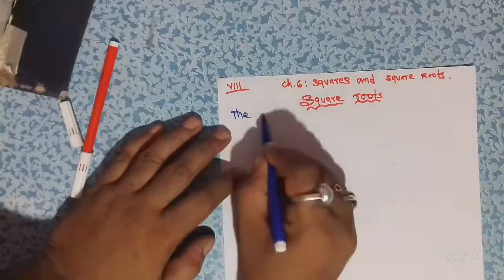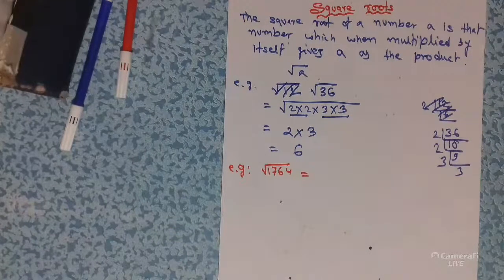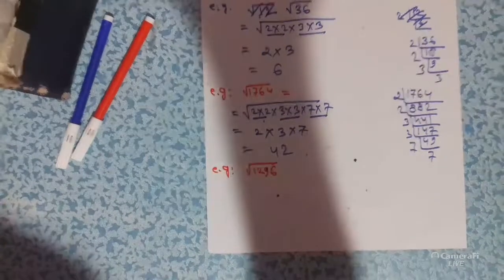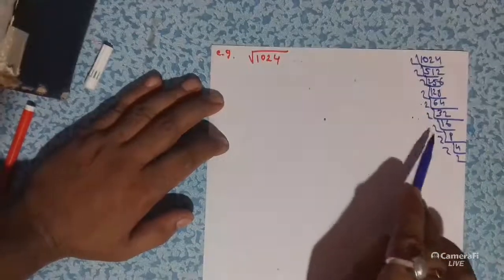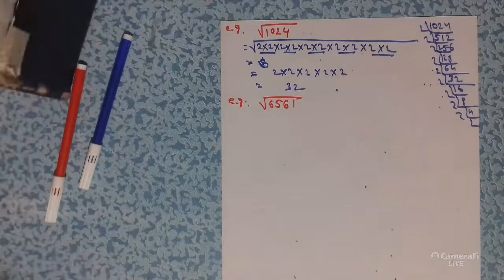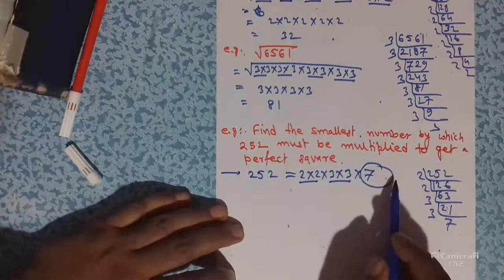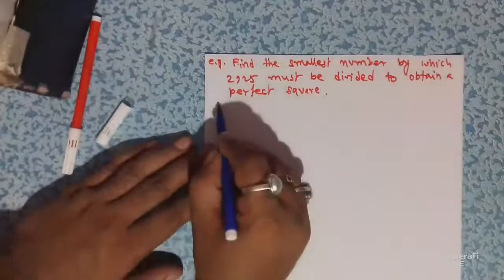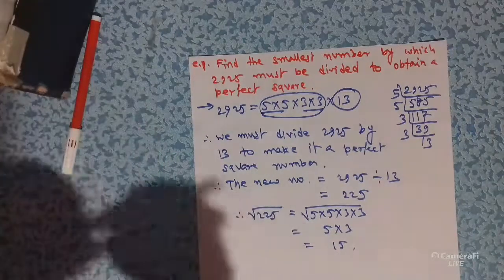Joydeb Dewasi's broadcast